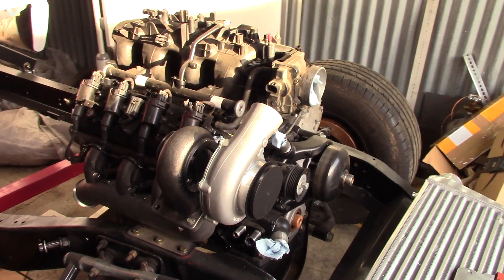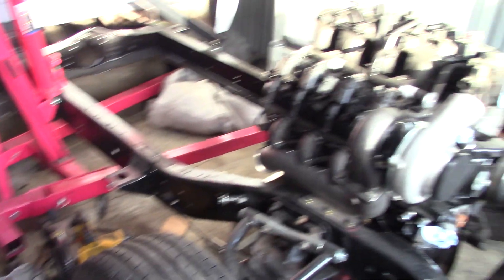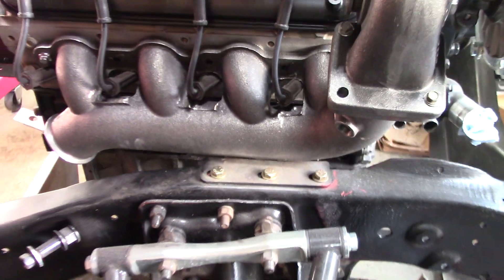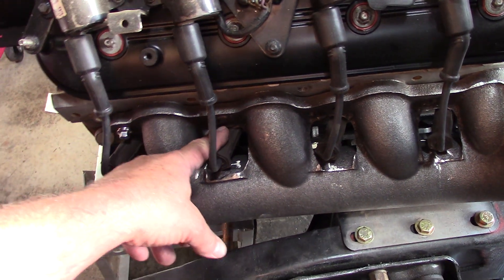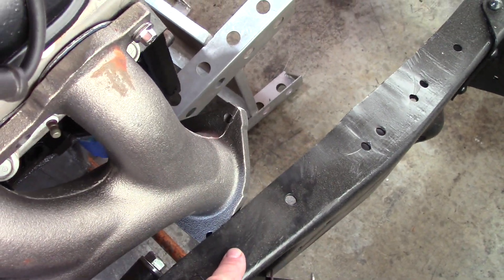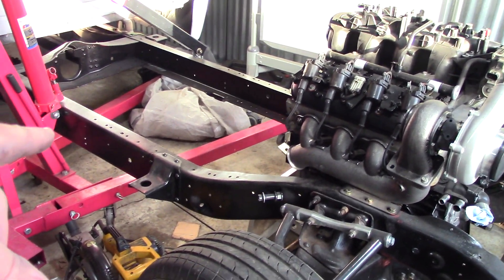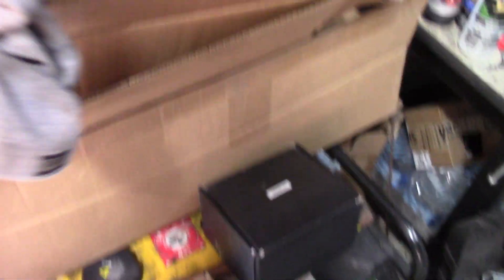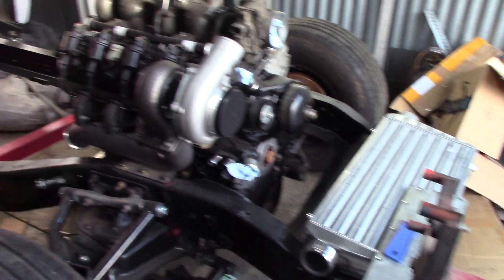So, I pulled the trigger and got an Ebay Turbo Kit for our 4.8LS.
It was time to get off the pot or poop. or whatever the saying is. I saw an ad locally for this turbo kit, and the price was too good to pass up. I went and got it. and it is indeed complete. but is it any good? Ultimately we may not know that until it's all put together and running. but I couldn't help myself and slapped on a few of the items. Check out the video to see what I immediately found out.